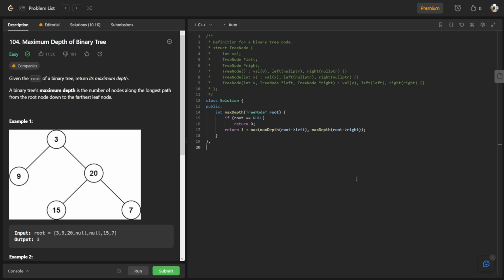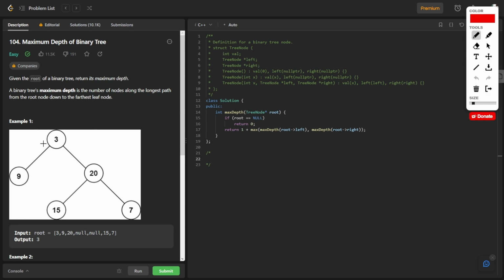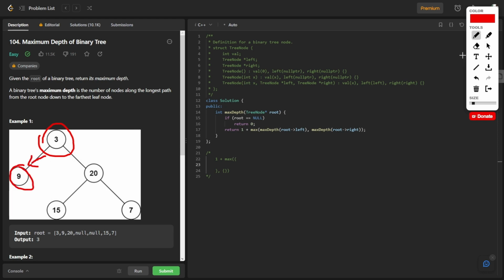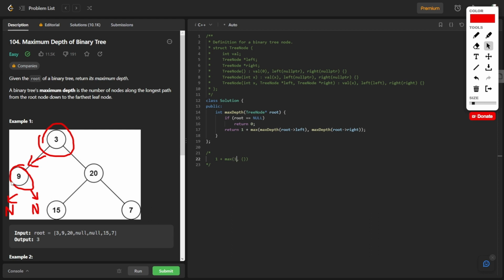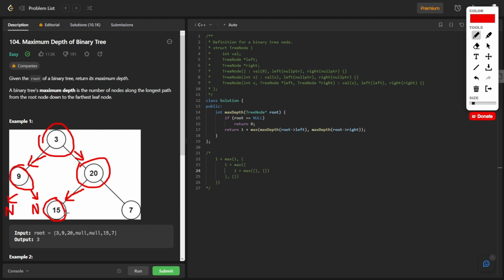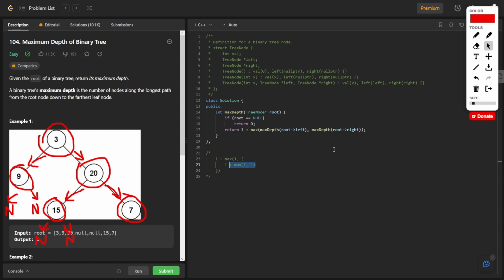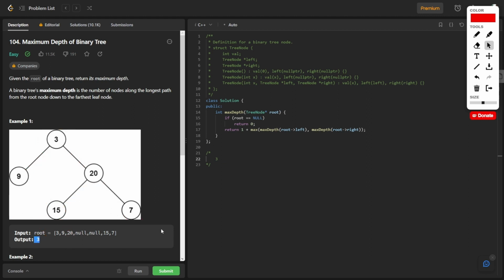Maximum Depth of Binary Tree - LeetCode #104 - C++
Difficulty: Easy